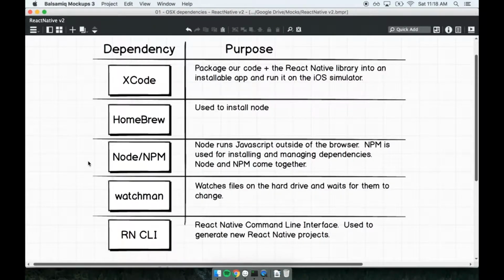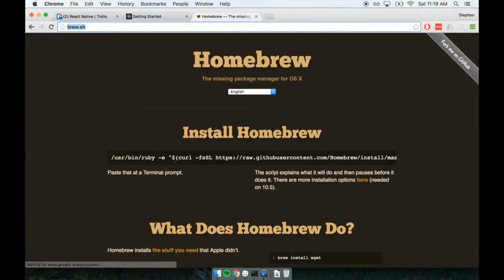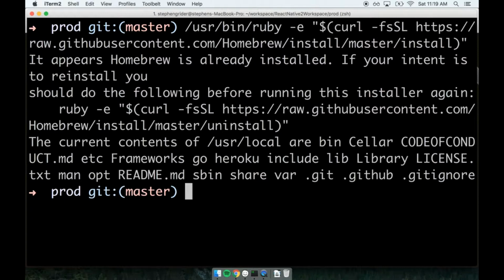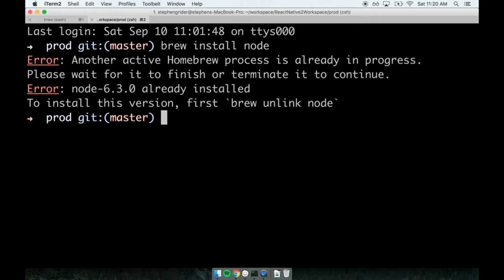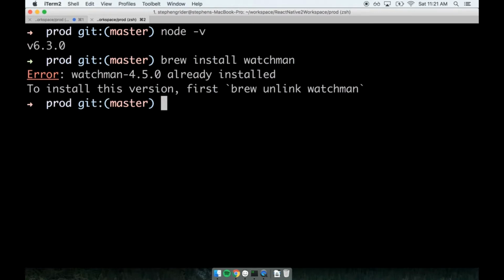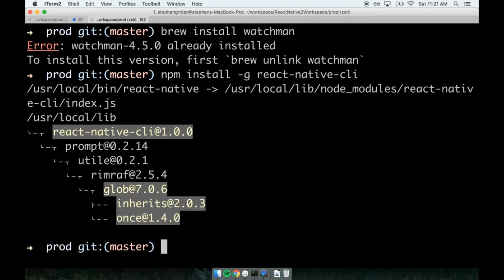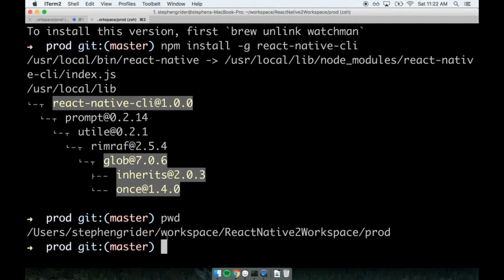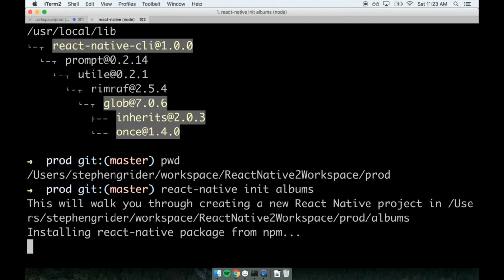React Native OSX Installation part1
In this video we will look at :
- The purpose of Dependency  and the purpose of React Native
- Step to install OSX
- npm install react-native-cli
- Installation new project with command line (React Native init project_name)